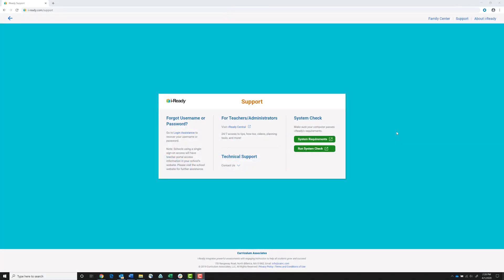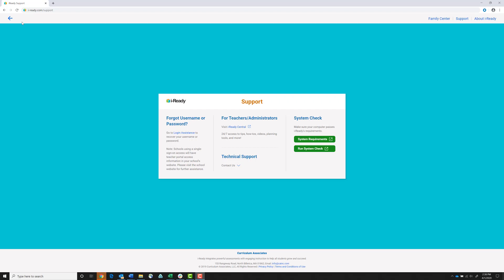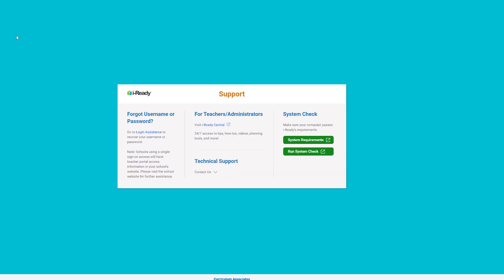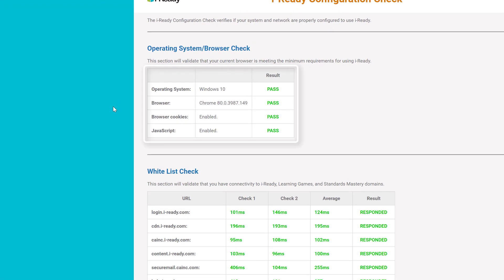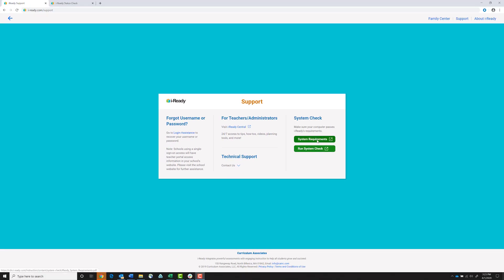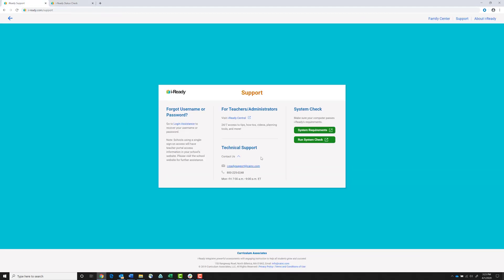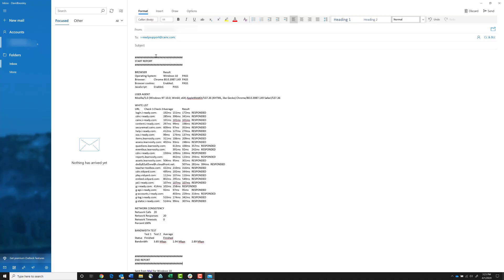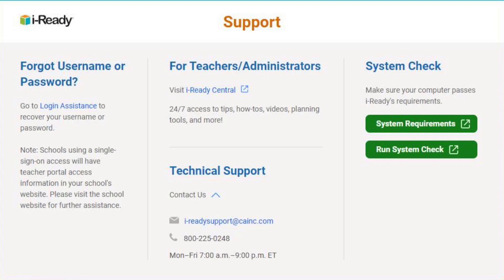i-Ready Technical Support: How to Run an i-Ready System Check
Need to run a system check to use i-Ready? The i-Ready Technical Support Team will walk you through each step and help you get the learning started.